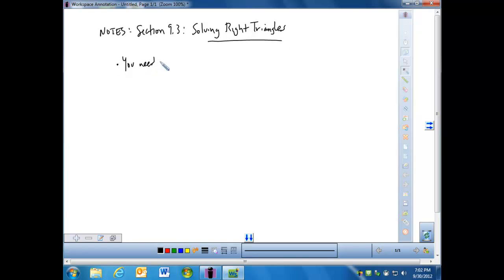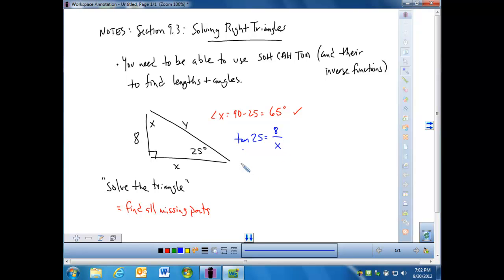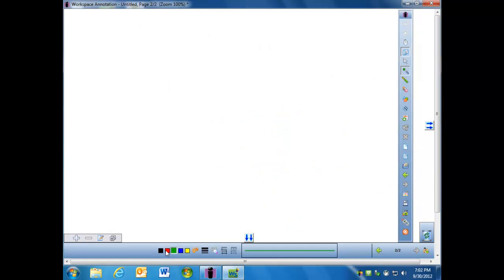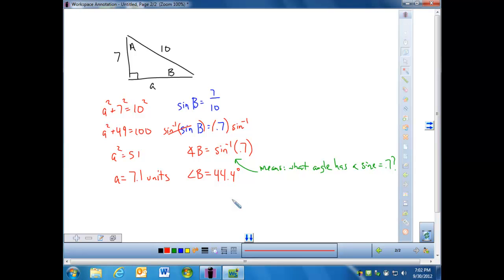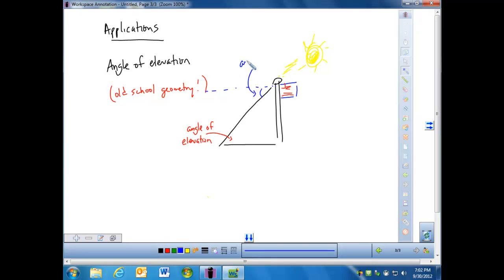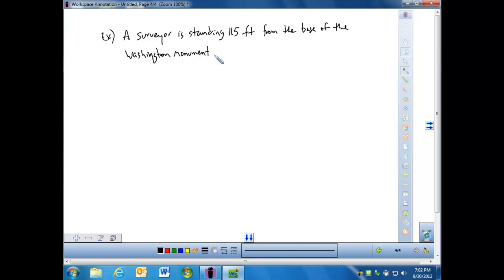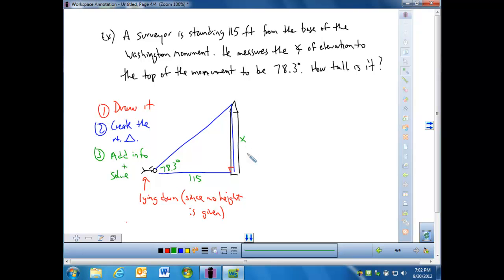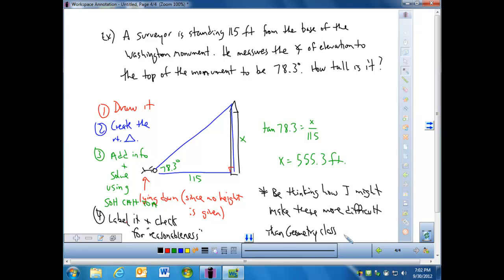Section 9.3 (Day 2): Solving Right Triangles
Solving right triangles - finding missing angles and sides.  Also, using this idea with real-life applications, namely angle of elevation-depression problems.